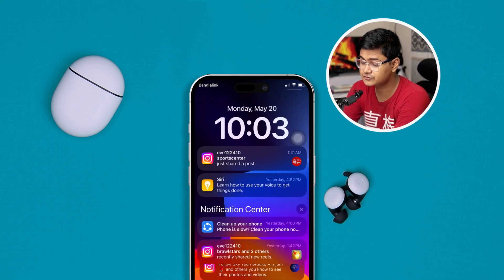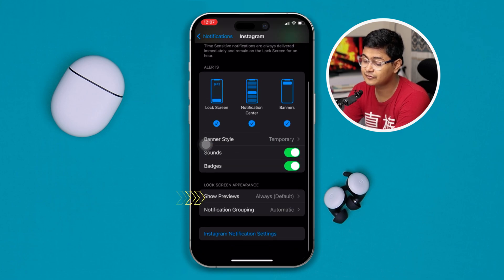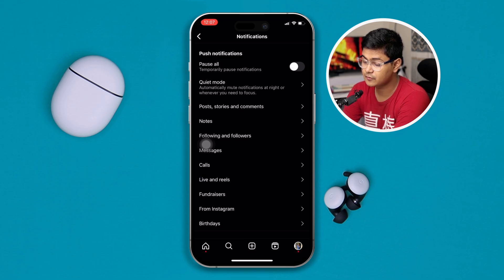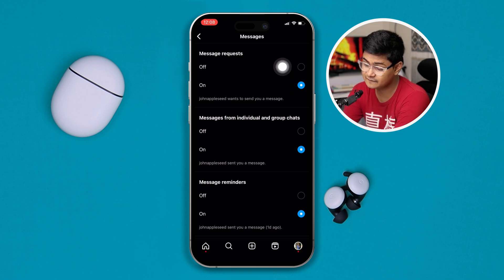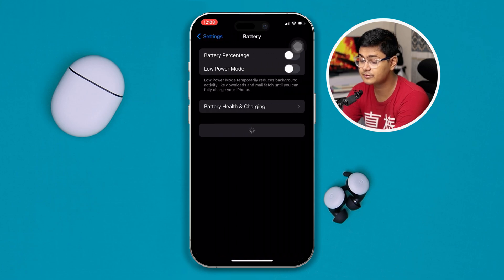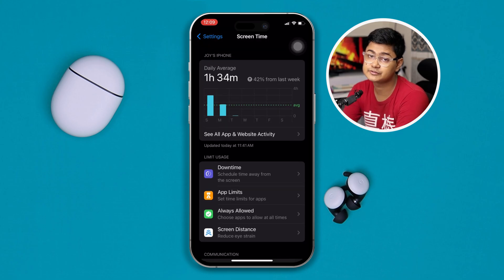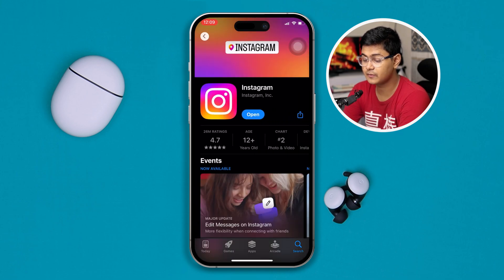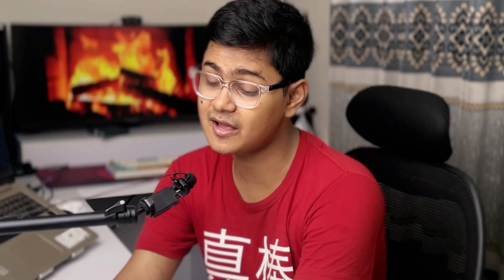How to Fix Instagram Notifications Not Showing Up on iPhone Lock Screen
Facing Instagram notifications not showing on your iOS lock screen? Well in this video, I've shown how you can solve Instagram notifications not showing on your iPhone. Resolving Instagram notifications not showing issues on your iPhone lock screen ensures you stay informed and connected. You won't miss out on likes, comments, or messages without having to open the app constantly. This is especially helpful if you keep your phone on silent mode, as you'll still see notification previews on the lock screen. Overall, it keeps you up-to-date on your Instagram activity and lets you respond quickly if needed.

After watching this video hopefully, you will be able to solve the Instagram messages notification not showing issue on your iPhone lock screen. So watch this video from start to end.

00:01- Video intro
00:17- Solution 1: Enable Lock Screen Alert
00:54- Solution 2: Pause All Notifications Settings
01:31- Solution 3: Disable Low Poer Mode
01:48- Solution 4: Disable Screen Time
02:08- Solution 5: Update App
02:31- Solution 6: Offload and Reinstall the App
02:53- Solution Ending